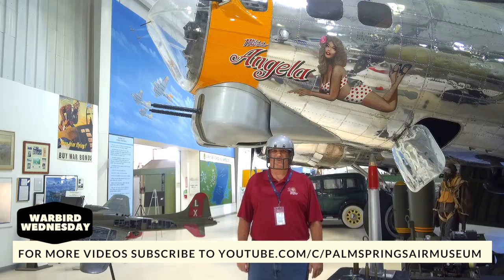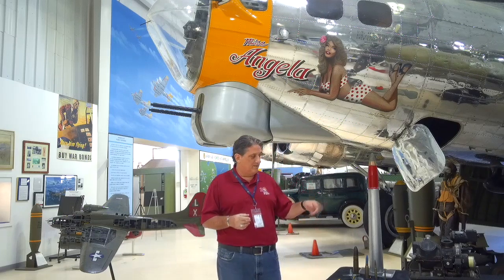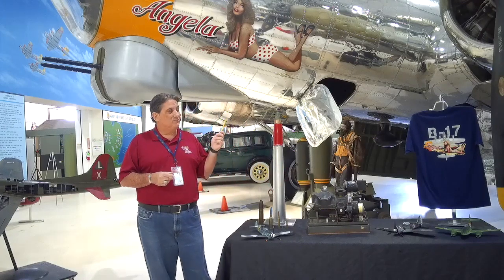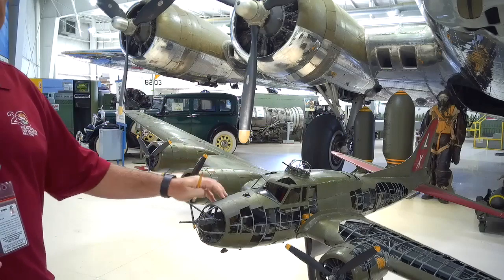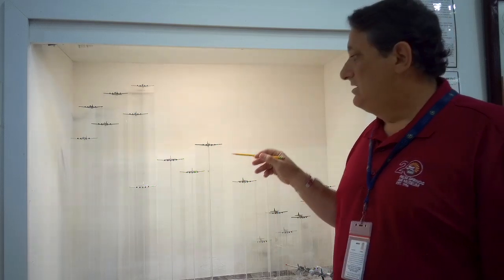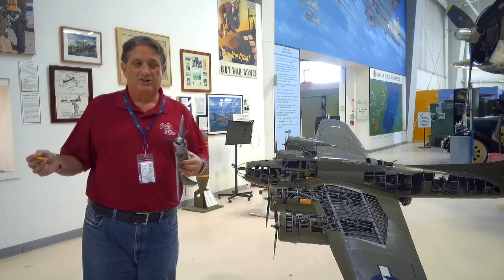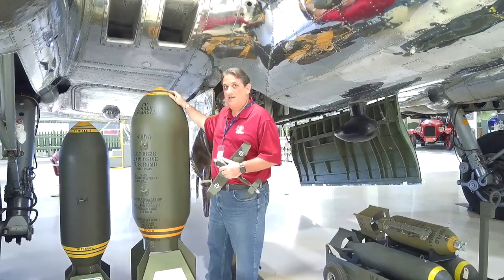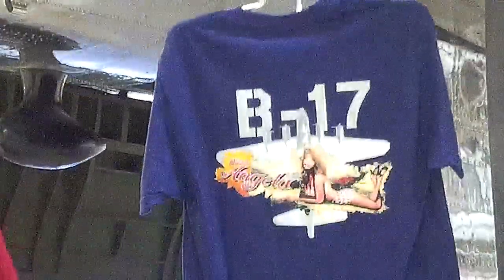B-17 Flying Fortress - Warbird Wednesday Episode 4